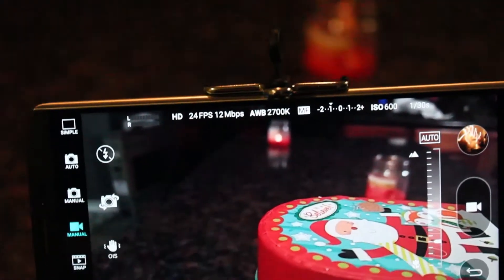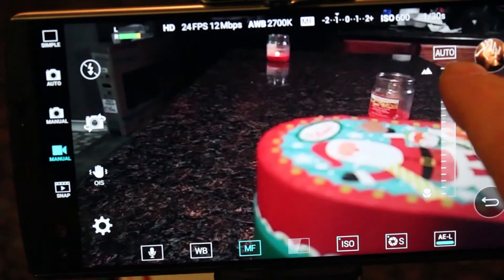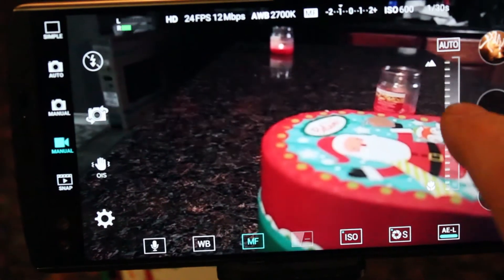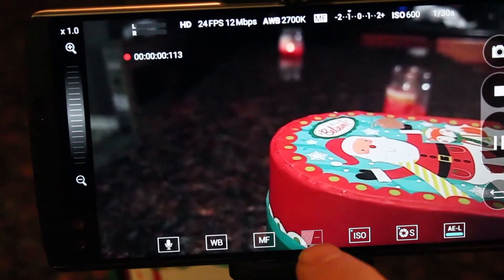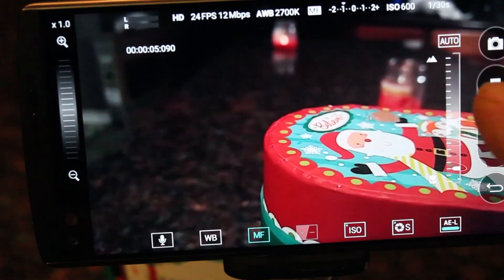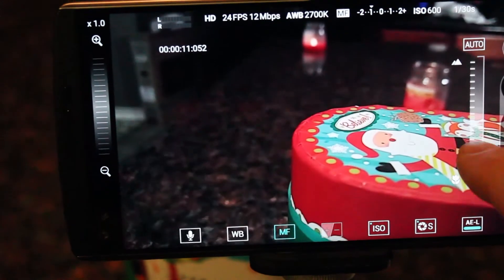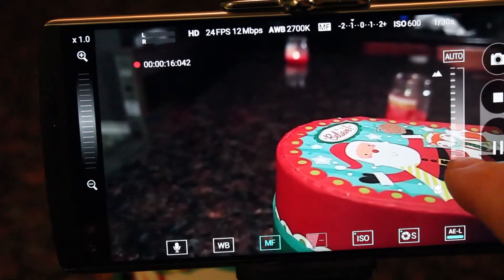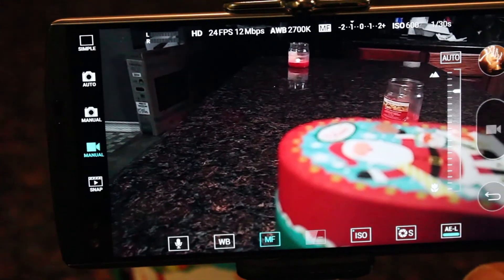LG V10 Cinematic Blur Effect with Shallow Depth of Field Bokeh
How to get that movie look with an LGV10 smartphone. The blurred effect that is used by filmmakers to create a more emotional picture. The Bokeh or Shallow DoF is very easy to accomplish on the V10. This is a feature that was previously only for DSLR and similar cams. The f1.8 aperture and the manual focus control make this cool effect possible.